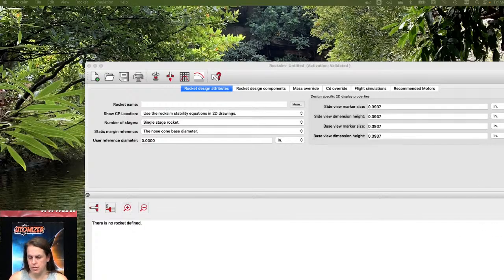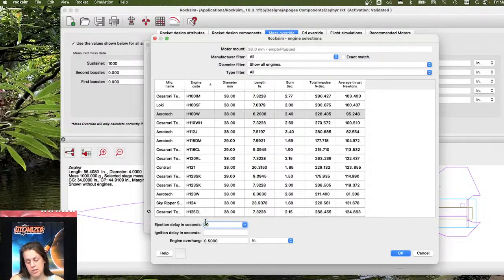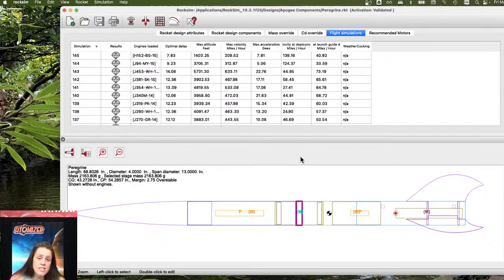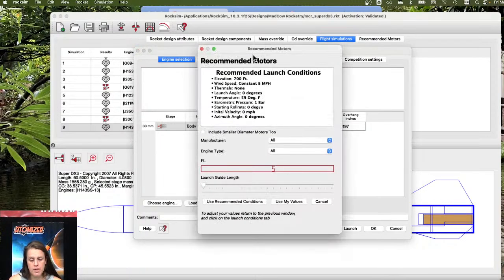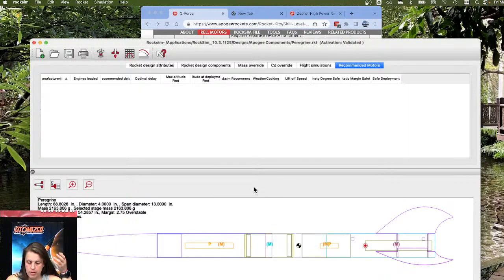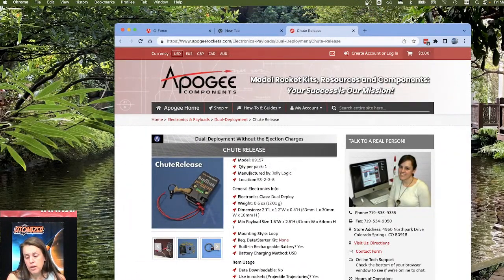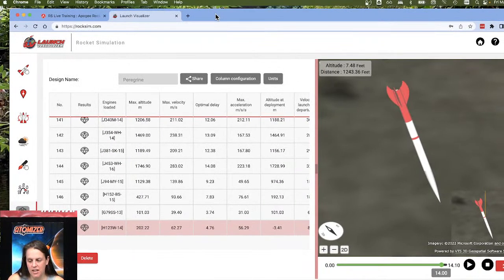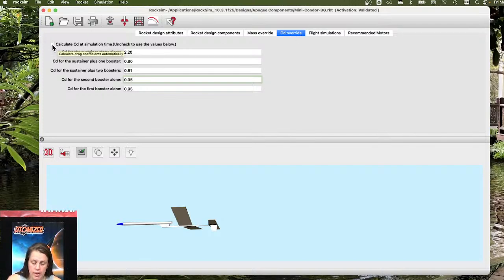RockSim Live Training